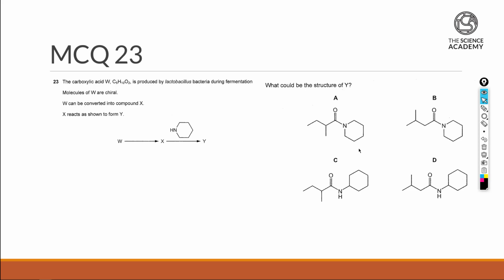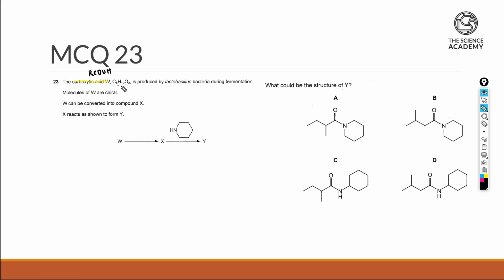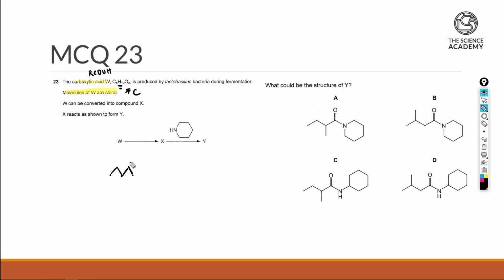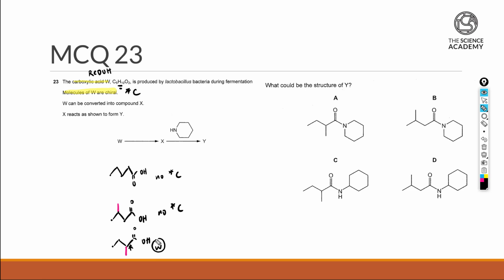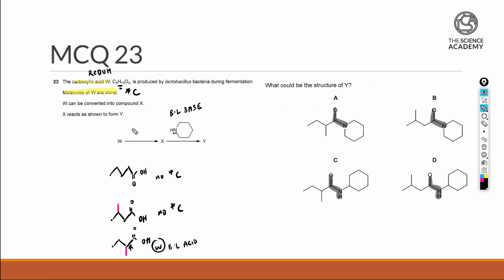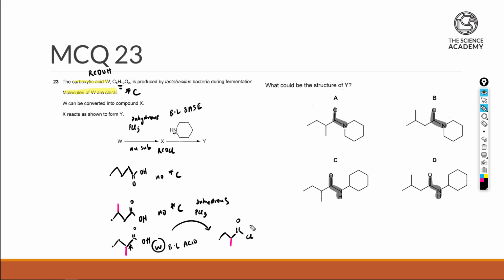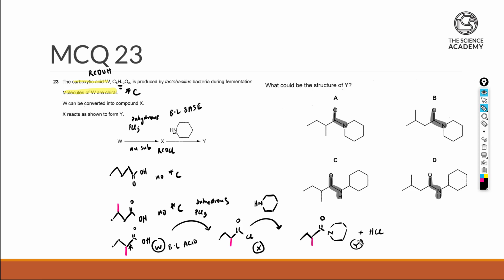2019 GCE A Level H2 Chemistry MCQ Solution 23